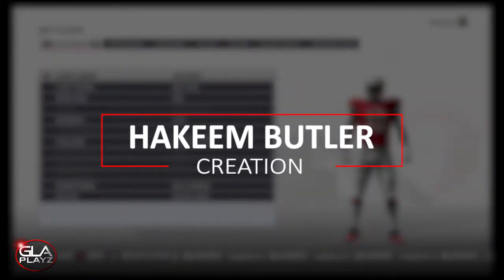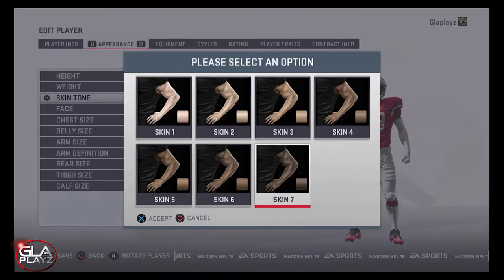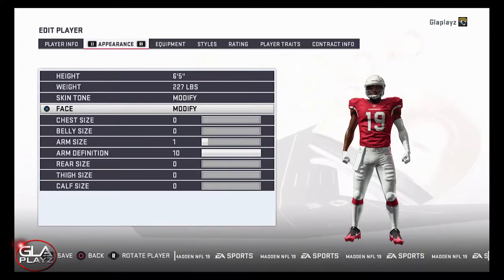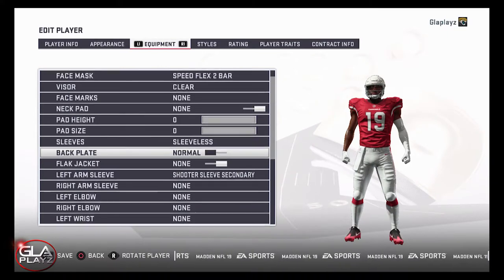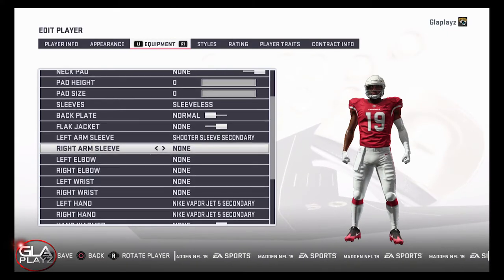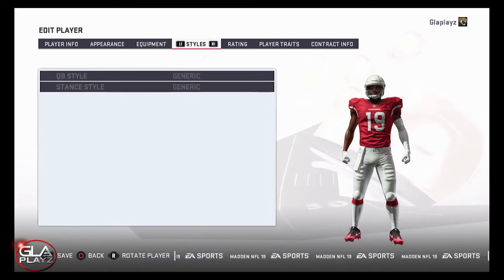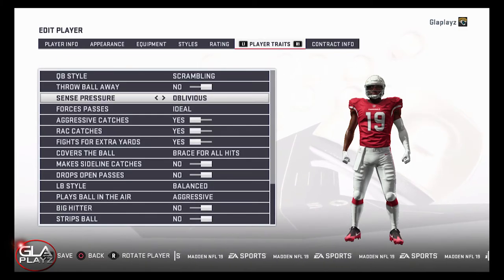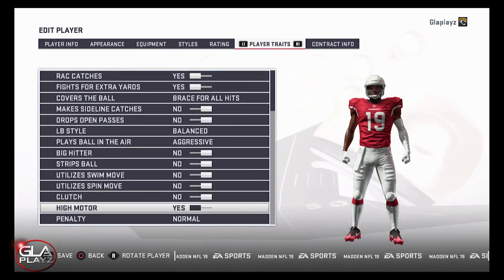How To Make WR Hakeem Butler | Iowa State | Madden 19 PS4 Xbox 1 PC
How To Create WR Hakeem Butler Iowa State Madden 19 PS4 Xbox 1 PC

Hakeem Butler played for the Iowa State Cyclones. He showed off his skills at the NFL Combine. He's my #4 ranked WR in the upcoming 2019 NFL Draft. I expect him to be picked in the 2nd Round.

I edit all of my content using the Adobe Premiere pro, Photoshop, After Effects, and Media Encoder CC.

I made the music myself. I was going for a chill hop beat.

Updated WR Rankings

1st Round
1.DK Metcalf
2.N’Keal Harry
3. Marquise Brown
4. Hakeem Butler
5. AJ Brown

2nd Round

6. Parris Campbell
7. Deebo Samuel
8. Andy Isabella
9. Kelvin Harmon